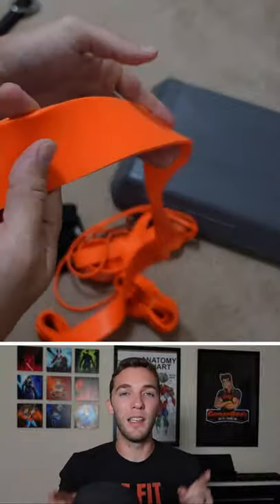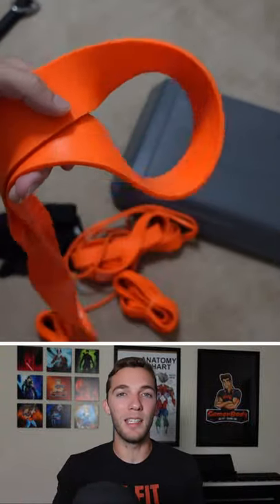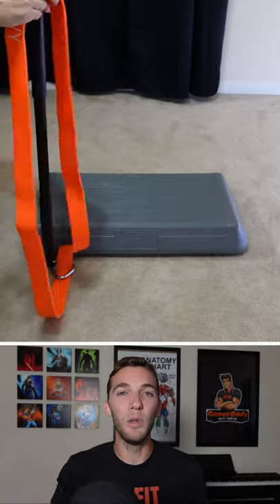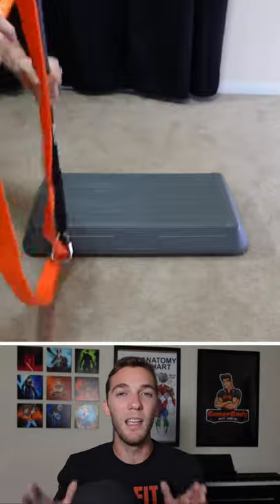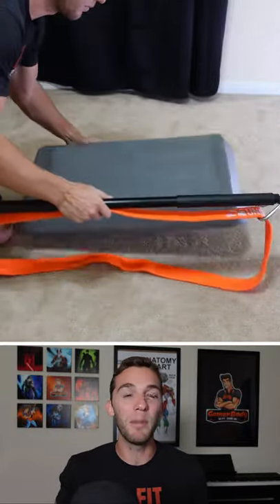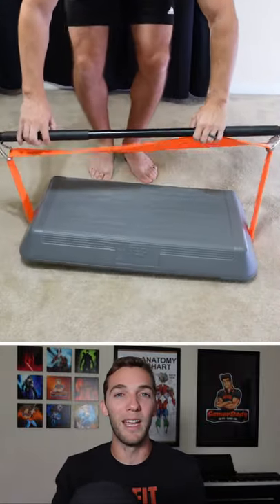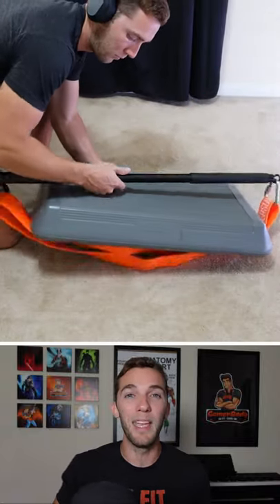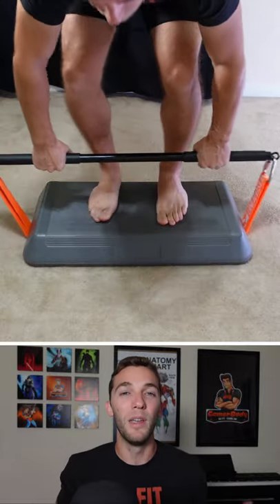How to Setup Resistance Bands in Home Workout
Here is how to set up resistance bands at home if you are exercising above or below the waist.

Equipment:
► Resistance Bands
► Resistance Bands Bar
► Quick Links (M10 3/8")
► Step Platform